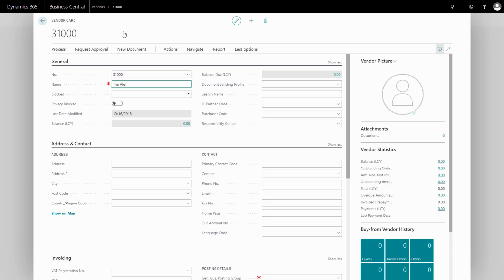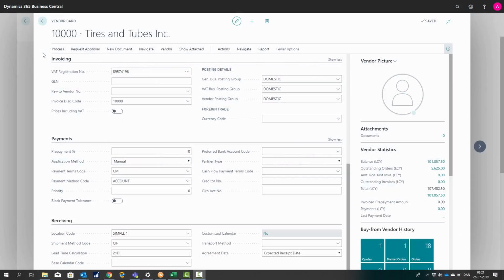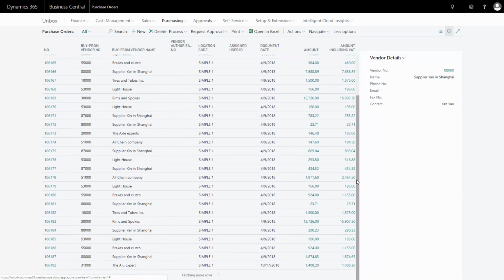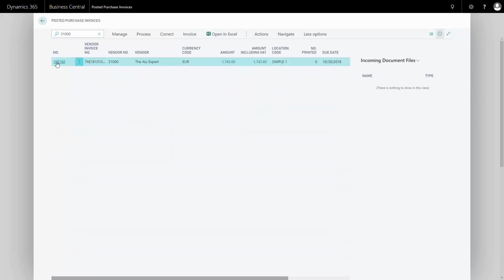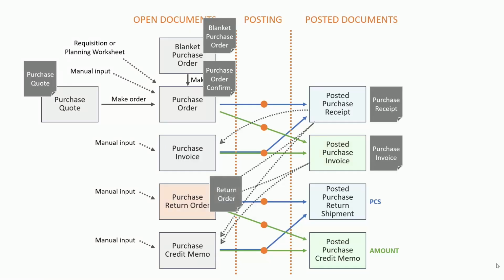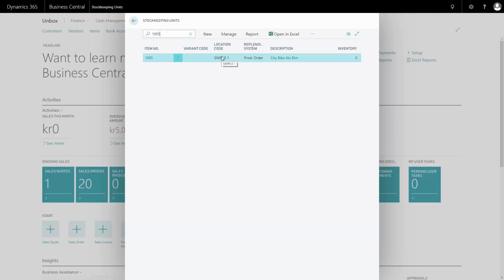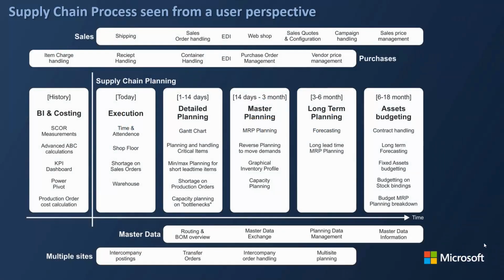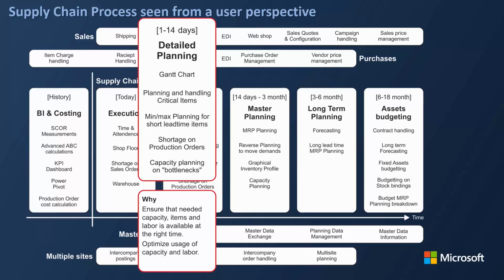Purchase ALL Purchase 21 VID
Purchase